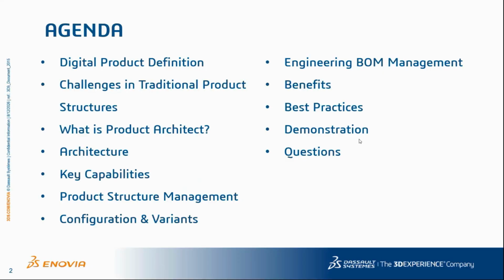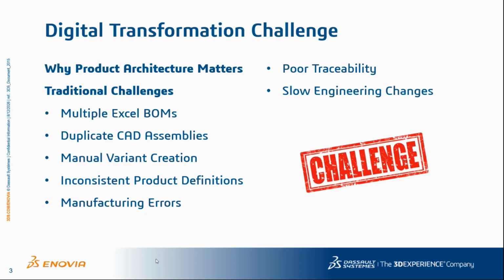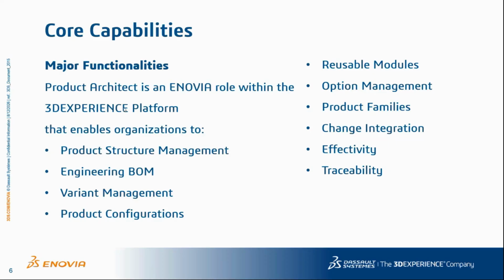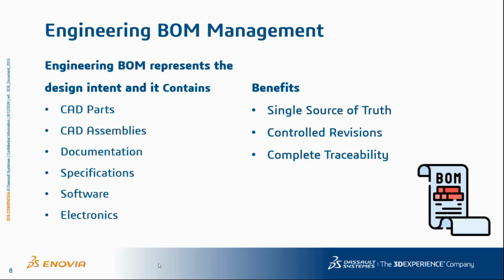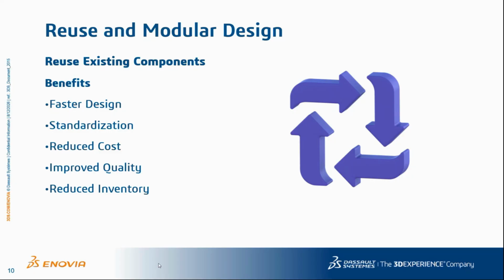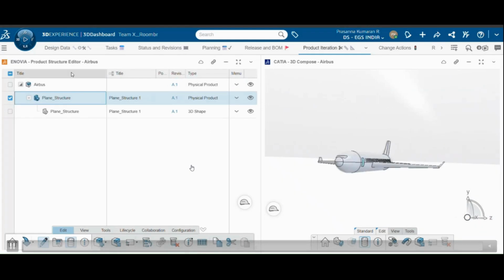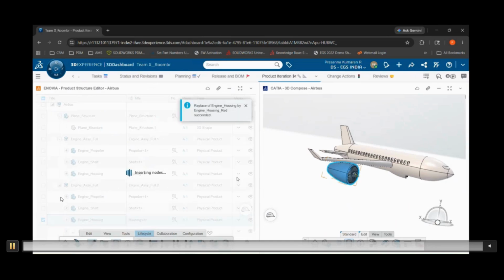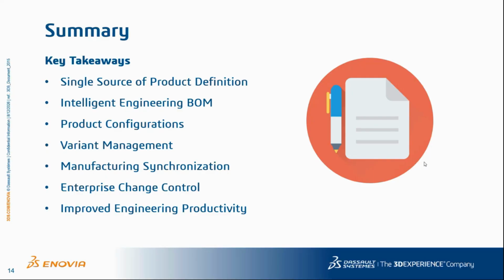A Product Architect Webinar: “Taming Product Complexity”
Watch the Webinar 🎥

Discover how 3DEXPERIENCE Product Architect helps you build intelligent product structures, manage variants, and accelerate product development.

In this webinar, explore how to:

🔹 Build and manage intelligent product structures
🔹 Simplify complex product configurations
🔹 Manage product variants and effectivity
🔹 Streamline EBOM and lifecycle management
🔹 Improve change and revision control
🔹 Connect SOLIDWORKS with ENOVIA
🔹 Accelerate product development with a connected approach

🎯 Watch the webinar now and discover smarter ways to tame product complexity.